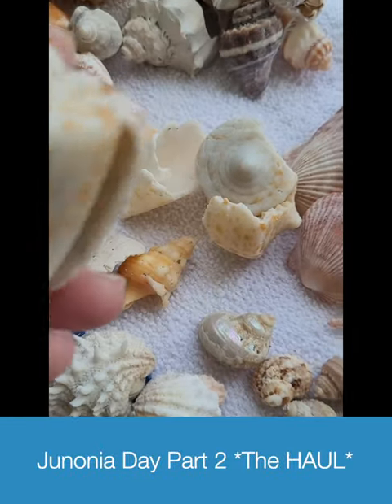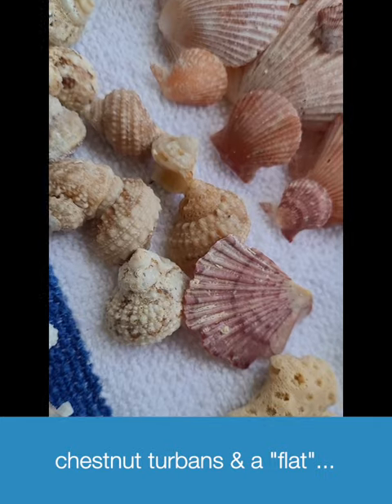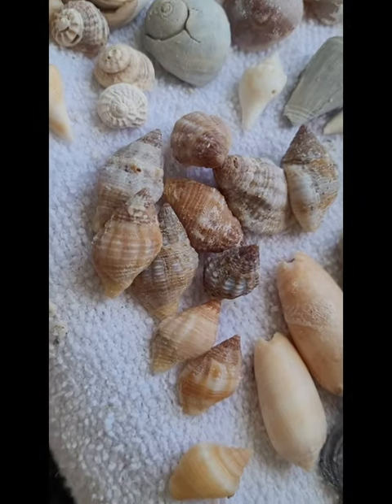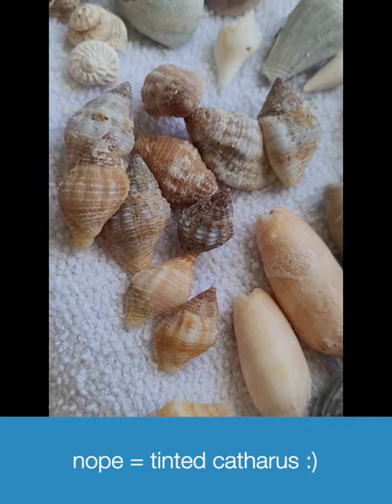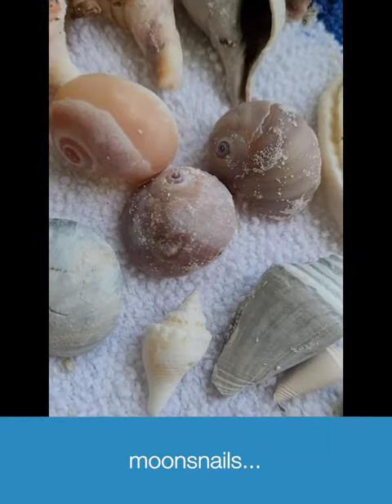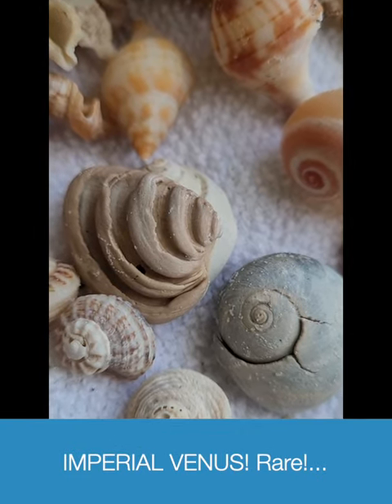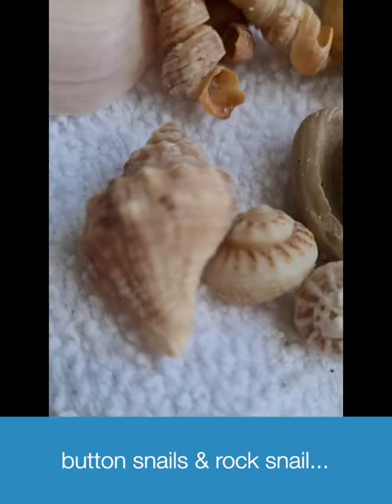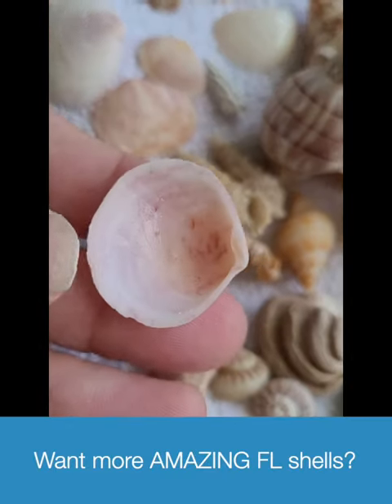JUNONIA Day Shell Haul *Part 2 of 3* Longboat Key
Had an EPIC shelling day on Longboat Key in '21. where I found what appears to be a Keiner's Volute version of a Junonia Shell (thinner and stretched out, and it's grey, too - was buried a while!) Was a lil broken on the lip but HEY its a J, so of course it got put on the shelf

Didn't! have the cell phone with me, didn't own a GoPro at the time.

But shot some video of the haul from that day - had about 4 minutes of footage, decided to make 3 shorts videos out of it to share since it happened before the channel was created :D the shelling was EPIC and the variety was fantastic!

Echoue Bijoux is French for "Washed Ashore Jewelry". Join Michelle as she collects then creates from the shells she finds at the beach. Learn to identify the shells of southwest Florida, see live sea critters, spot rare shells, collect fossils -  then see things get made into amazing jewelry, holiday ornaments, home decor and more! Tool lessons, pro tips, and an amazing selection of jewelry techniques - Michelle is a many-times-published artist & instructor with skills in jewelry stringing, wire wrapping, beading, bead embroidery, shell crafting, home decor, scrapbooking and paper arts, fiber arts, and more. Get fresh and hip ideas with some visual how-to for what to do with your own beach treasures!

Support local business, while embracing ethical & sustainable style for your wardrobe and home :)

You even get a link to which video your jewelry was made in at the online store listing description! See your piece from find to finish :)

New Channel Shorts posted Daily!